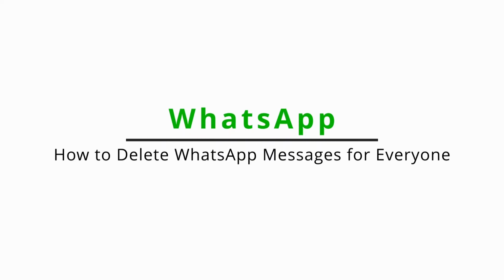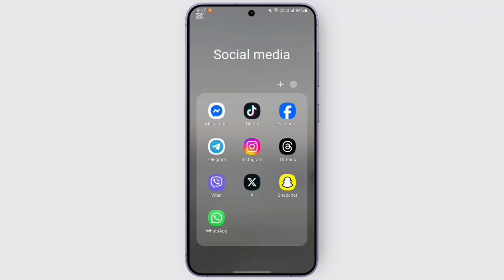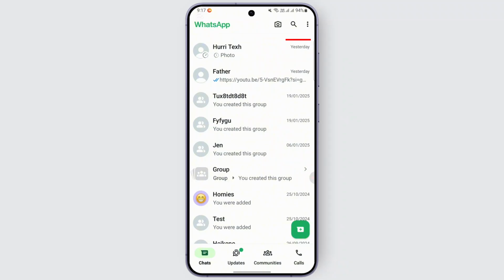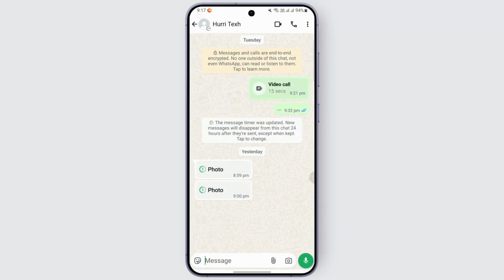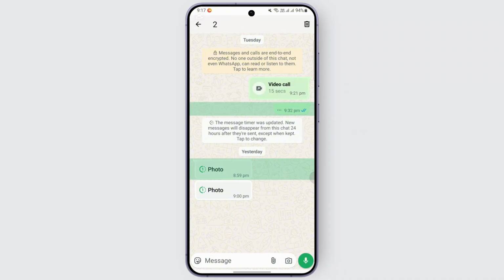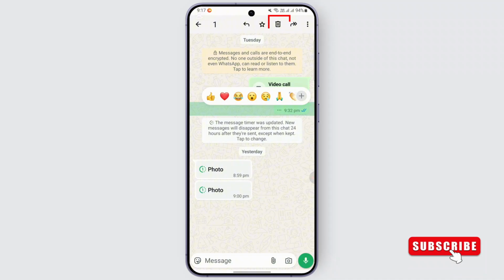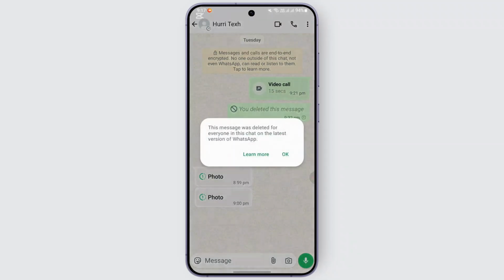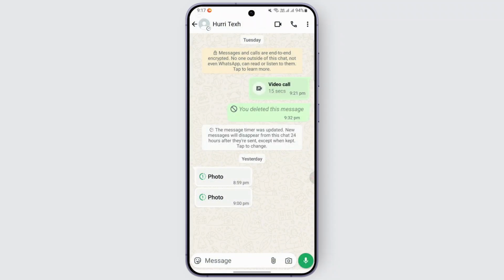How to Delete WhatsApp Messages for Everyone After a Long Time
Want to delete WhatsApp messages for everyone even after a long time has passed? This video will show you how to delete old WhatsApp messages for everyone using a simple trick. Whether you're asking, "Can I delete WhatsApp messages for everyone after hours?" or need help bypassing the time limit, this step-by-step guide will help you get it done. Learn how to take control of your chat history and erase those messages with ease. Watch now to see how you can delete WhatsApp messages for everyone—even after a long time!

Timestamps:
00:00 How to Delete WhatsApp Messages for Everyone
00:10 Delete WhatsApp Messages After Time Limit